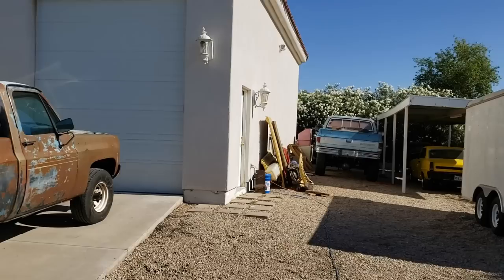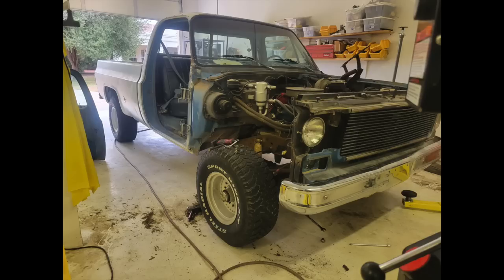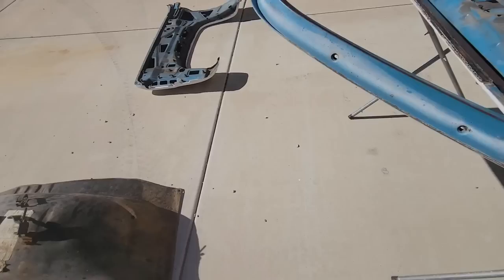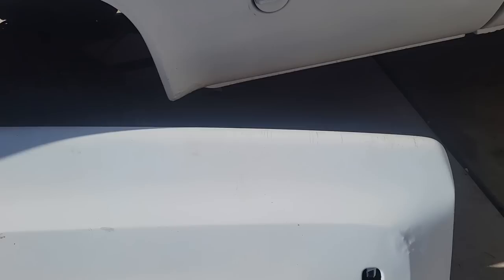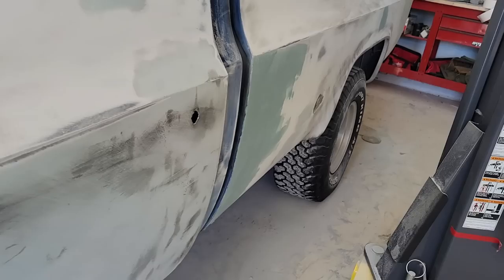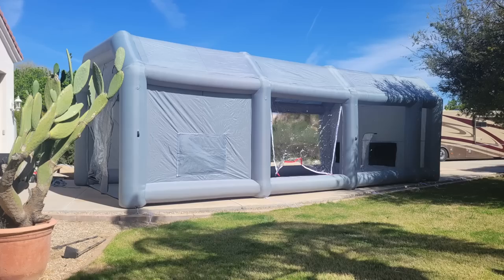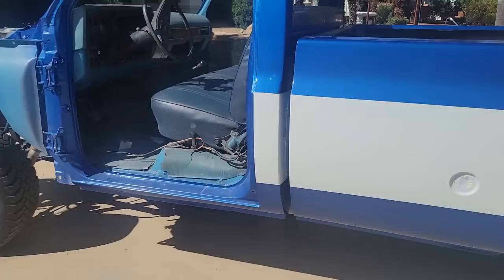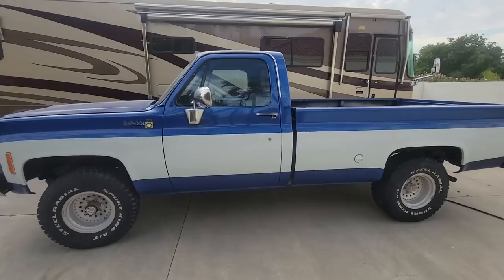Transforming a Rusty 1977 K10 Chevy 4x4 pickup truck into a work of art!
Follow along as I quickly run through a 3 month timeline of body and interior work to get a beat up truck looking like a show truck winner!